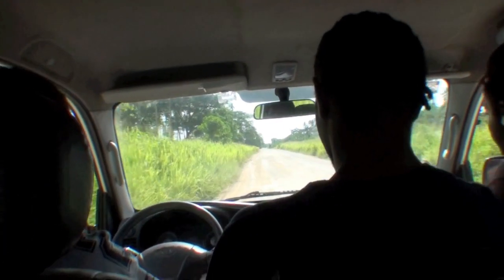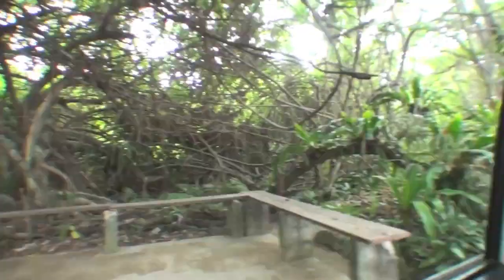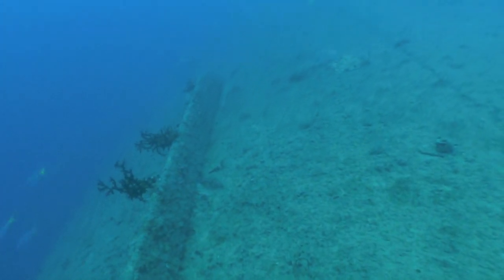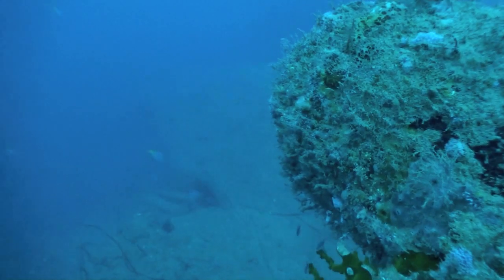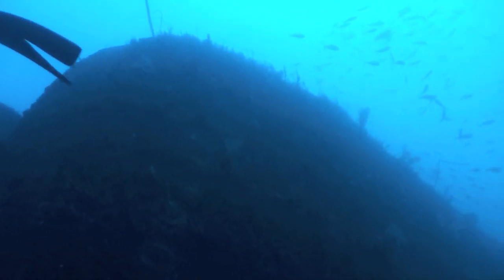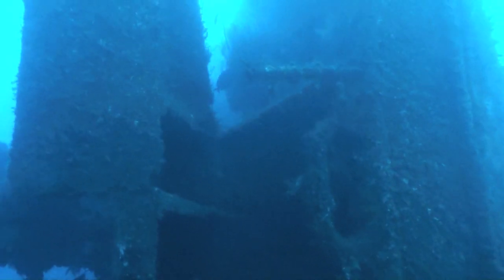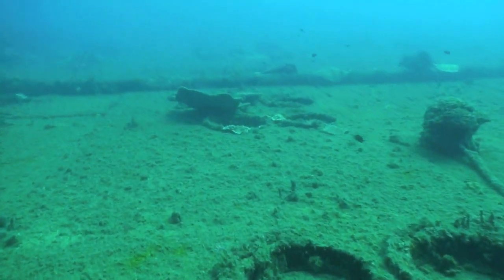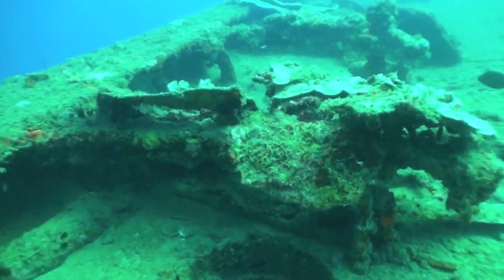Dive to the Stern | SS President Coolidge | Santo Vanuatu - PART 3 | SCUBA Diving with Jenny Geldart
In January 2010 Dan and I went to Espiritu Santo to dive on the Coolidge yet again - this is what happened when we dived to the stern at 65metres depth. Even though this was a compression dive, we completed the dive on a single tank until we reached the coral gardens to off gas. The residual nitrogen in your system is not something to be careless about. Out of the 70 minutes this dive logged on our computers the bottom time was only a few short minutes. Narcosis is thick at this depth, you can easily forget what you have seen - which is why I like to make sure I capture everything on my underwater video camera.